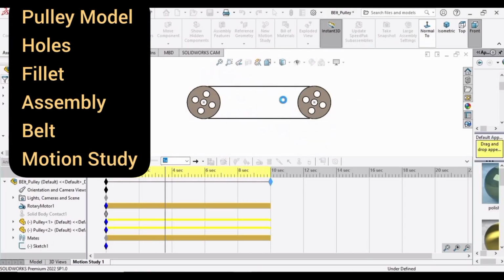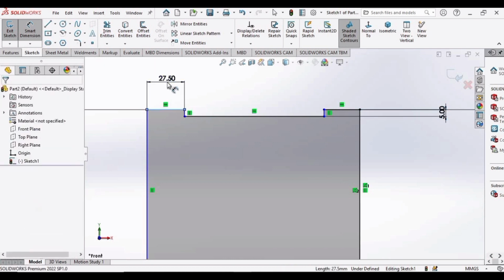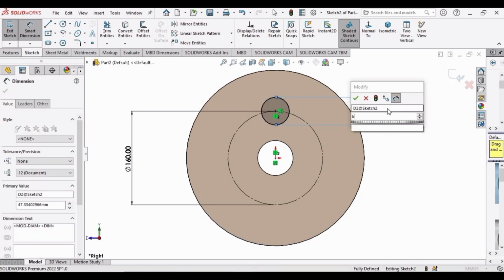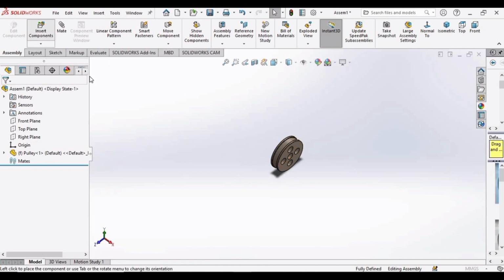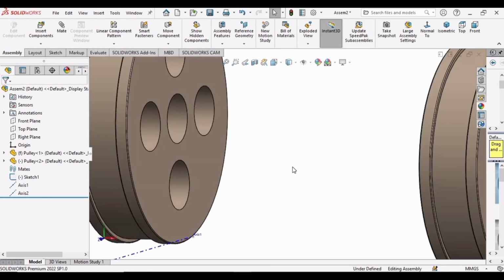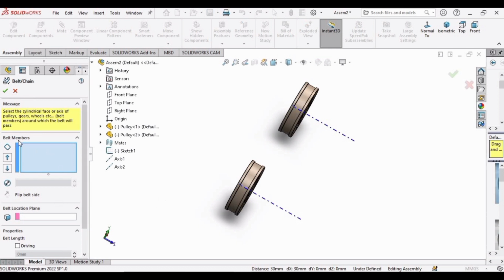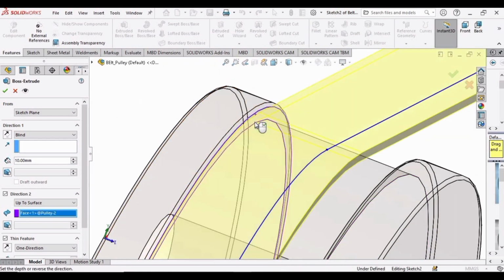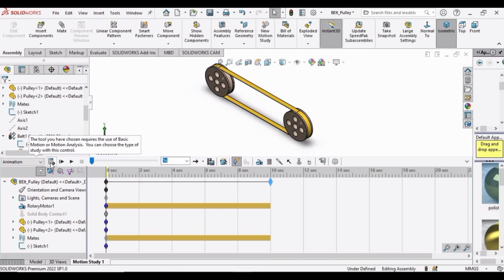3D CAD of Belt Pulley | solidworks mechanical engineers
This video is about designing and CAD Modeling of A Belt Pulley system. the tutorial is made for Mechanical engineers or any one who study DESIGN OF MACHINE ELEMENTS. This video also covers solidworks assembly tutorial in which two pullies are assembled. motion study in solidworks is also performed. Overall this cad design explains alot for beginners. solid works is a great tool to learn design of machine elements for students like mechanical engineers, mechatronics engineers, automotive engineers and industrial engineers. it helps in 3d cad modeling where you can implement your design. solidworks drawing is also a great feature available. there are multiple other features available such as solidworks cam, solidworks weldments etc.

Following solidworks commands are used:
Fillet
Extruded Boss/Bass
Revolved Boss/Bass
Extruded Cut
Covert Entity
Sketching
Assembly
Belt creation
Motion Study